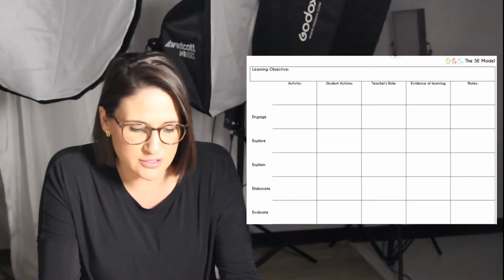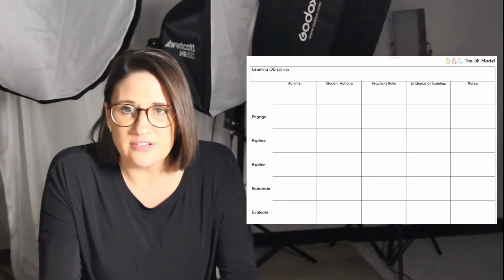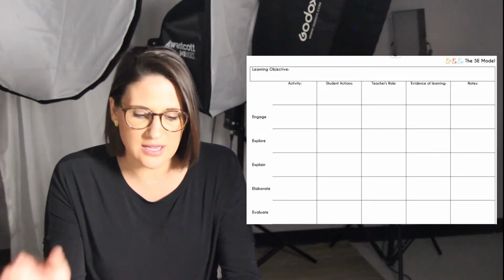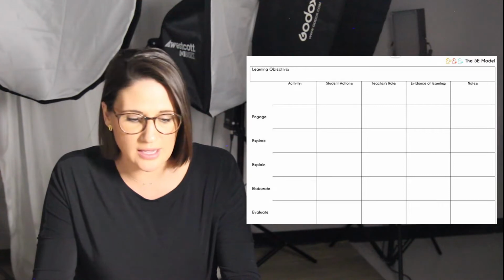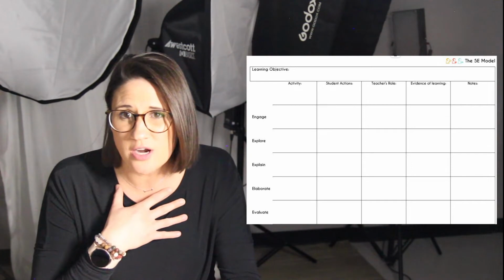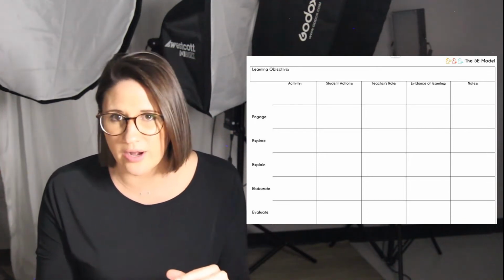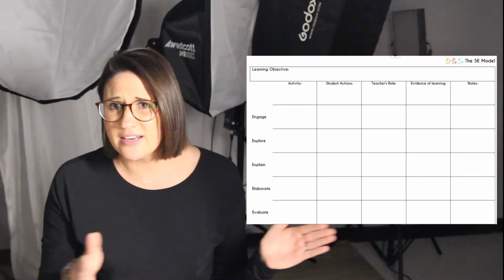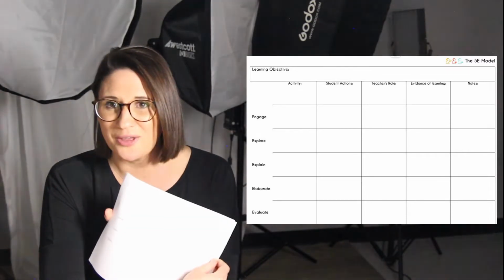5E Model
An example of how the constructivist model, the 5E Model, has been applied in the area of Photography 20 (product photography).